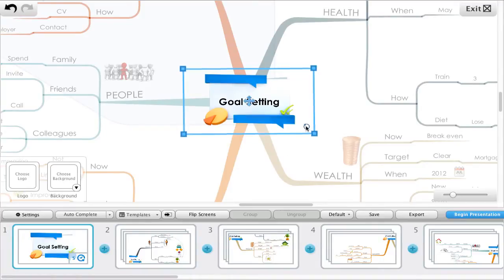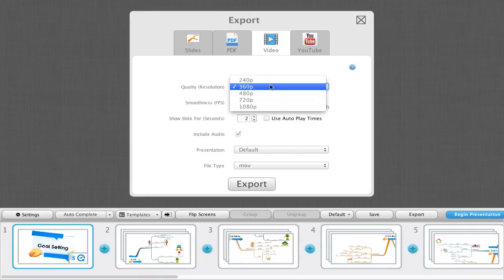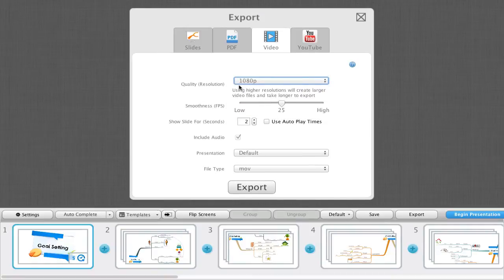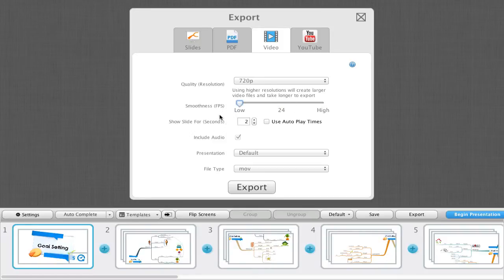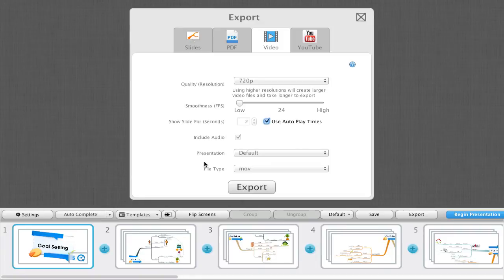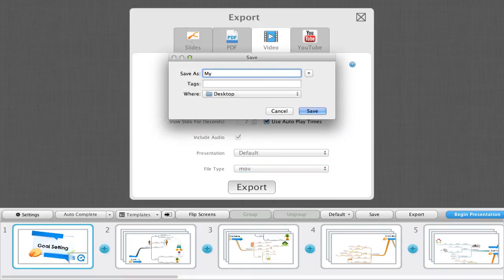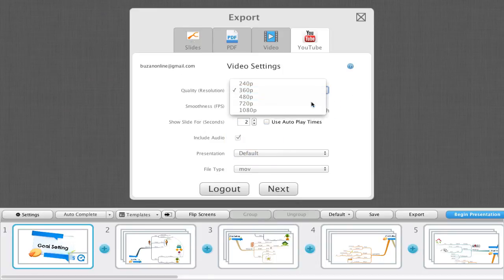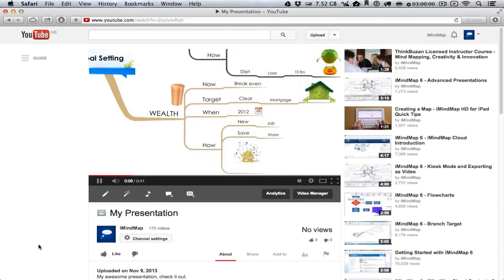iMindMap 7 - Exporting Presentations to Video & Youtube.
Learn how to export your iMindMap presentations as videos and even upload them directly to youtube from iMindMap.